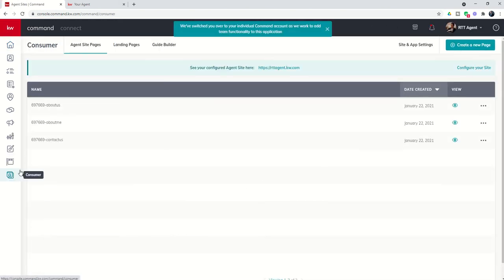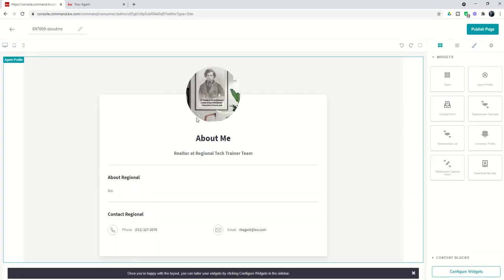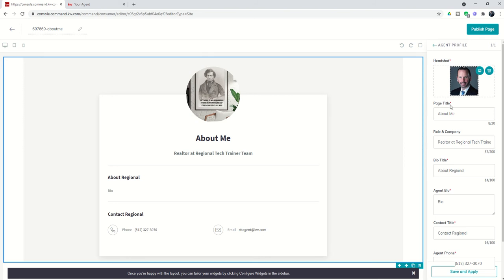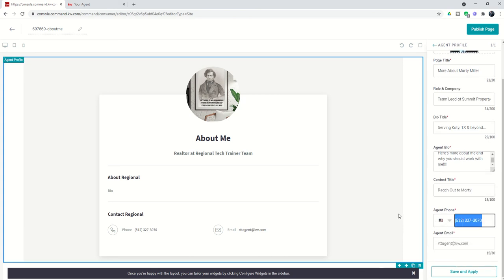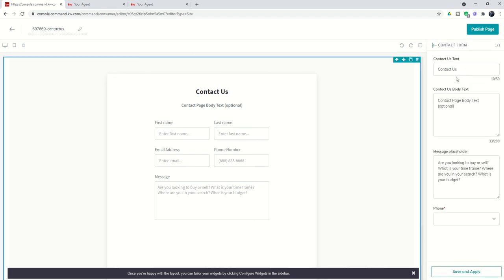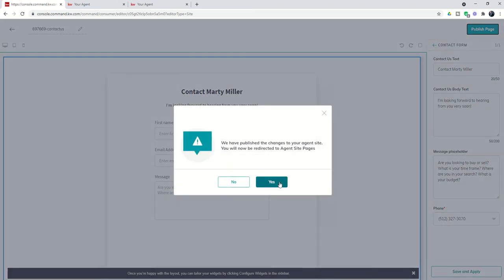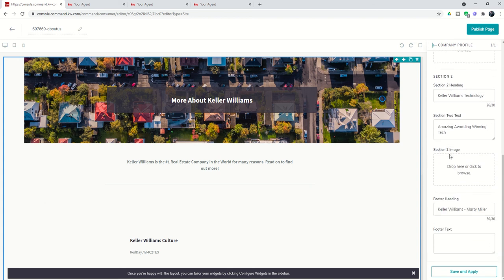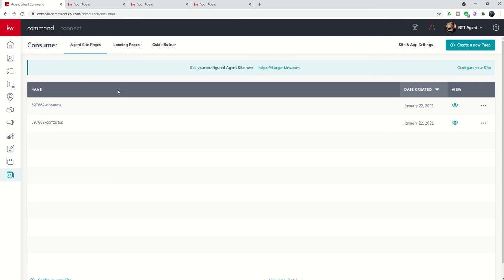KW 66 5.0 Day 59 - Customizing Your Standard Agent Site Pages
As a Keller Williams Agent, we are provided with a customized Agent website with our own custom subdomain name.  Watch this short video to learn how to personalize those three pages to match you, your team and your business.